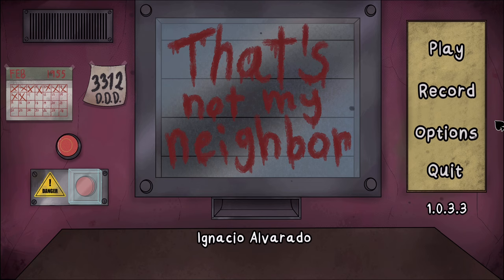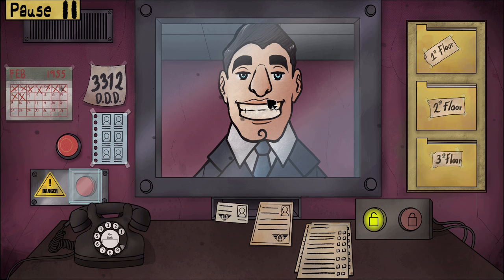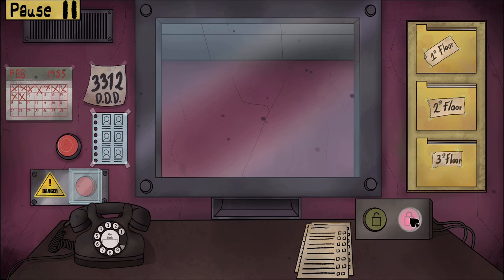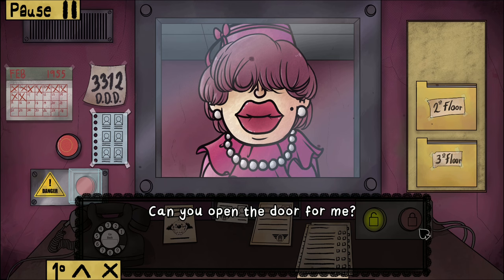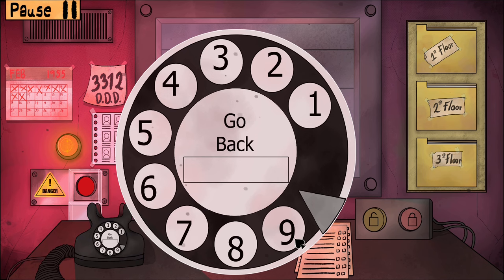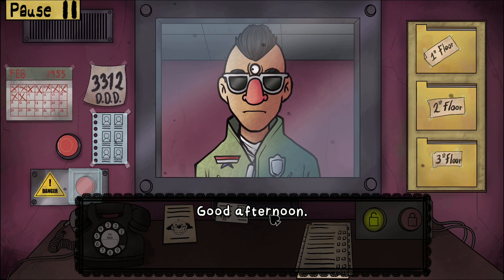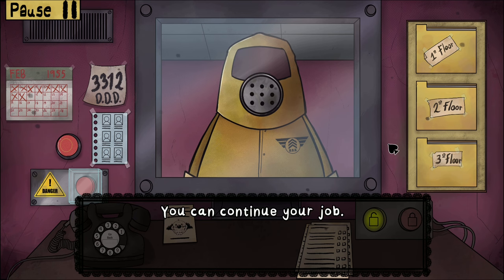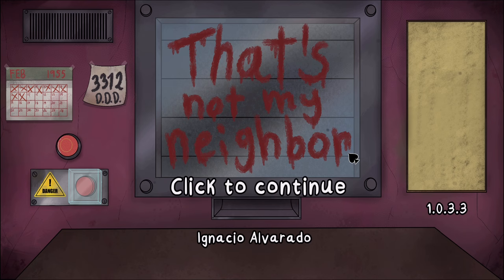Stopping DOPPELGANGERS in THAT'S NOT MY NEIGHBOUR - HazyGray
When you're left in charge of an apartment building and tasked with preventing doppelgangers of all your residents breaking in, can you handle the pressure ensure their safety?